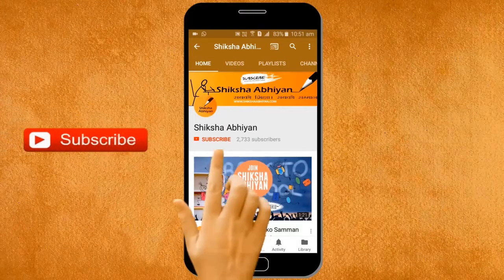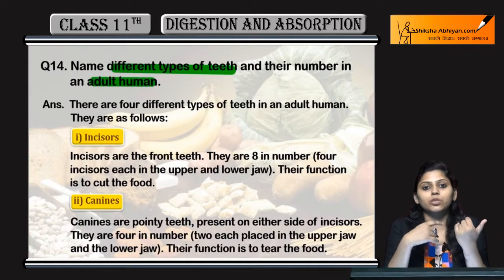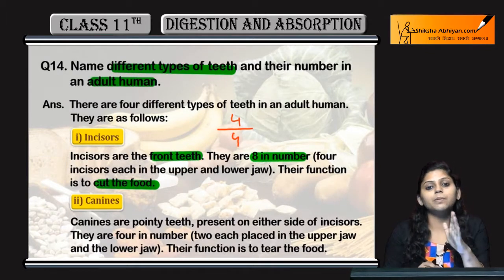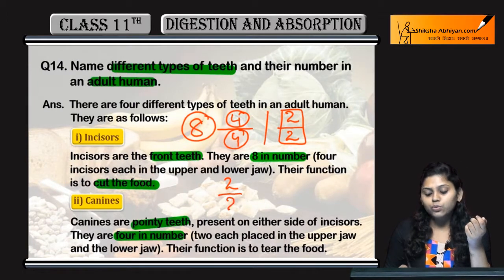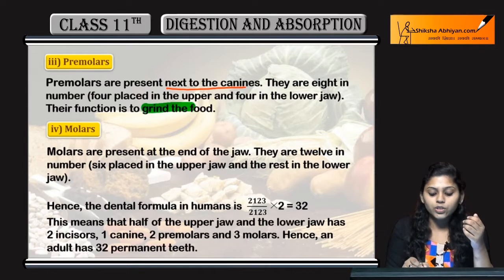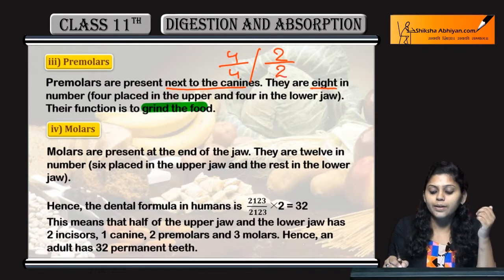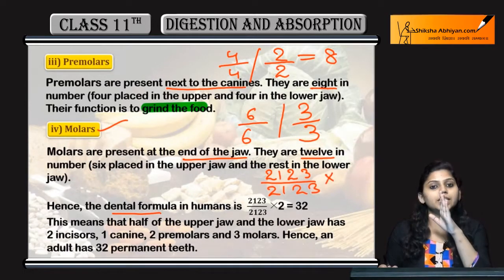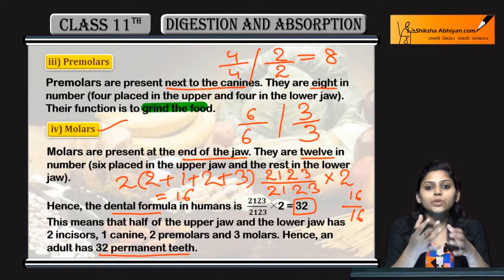Q14 Name the different types of teeth and their number in an adult human.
This video is a part of the series for CBSE Class 11, Biology demo videos for the chapter “Digestion and Absorption.” In this series, we have completed all the concepts, examples and the entire NCERT exercises. It is the part of an initiative taken to provide quality online education to students free of cost on YouTube.